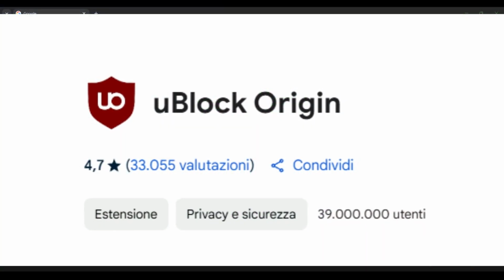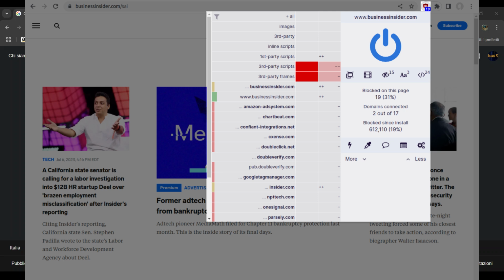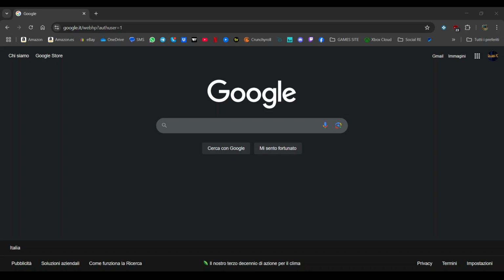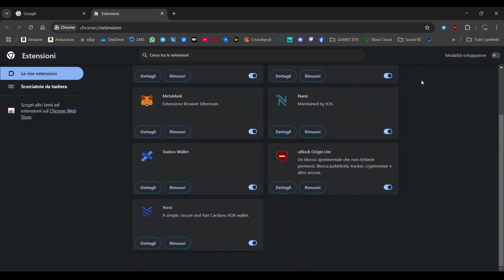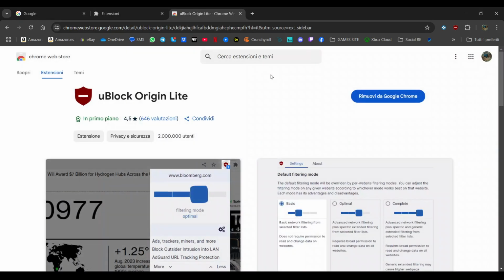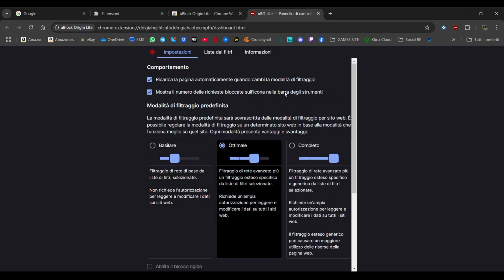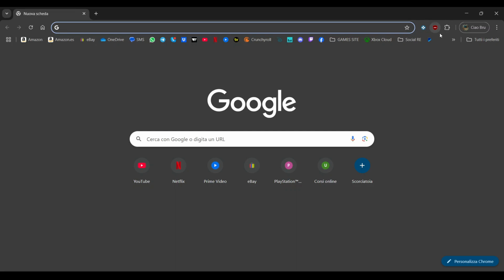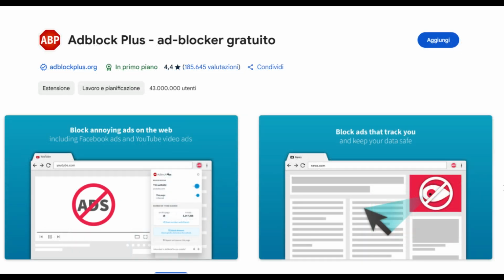uBlock Origin BLOCKED on Chrome! Here’s the Alternative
🔴 uBlock Origin BLOCKED on Chrome! Here’s the Alternative: uBlock Origin Lite 🔴
🚨 Google has blocked uBlock Origin on Chrome! 🚨 If you’ve been using this popular extension to block ads, you might have noticed that it no longer works. But don’t worry! In this video, I’ll explain what happened, why Google disabled uBlock Origin, and which alternatives you can use.

✅ You’ll learn:
🔹 Why uBlock Origin no longer works on Chrome
🔹 How Google’s new Manifest V3 system changes things
🔹 What’s different about uBlock Origin Lite
🔹 How to install and set up the new version
🔹 The best alternative ad blockers you can use

💡 Want to keep browsing ad-free? Watch the video till the end to find the best solution for you!

Do you like it, or do you prefer another ad blocker?

0:00 Intro
0:45 What is uBlock Origin?
1:08 Upgrading from Manifest V2 to V3
1:46 Uninstalling uBlock Origin
2:28 Installing uBlock Origin Lite
3:09 Setting up uBlock Origin Lite
4:00 Alternatives to uBlock Origin Lite

Soluzioni pc